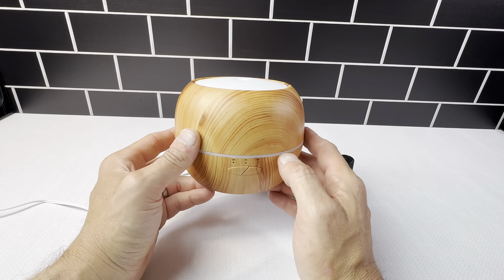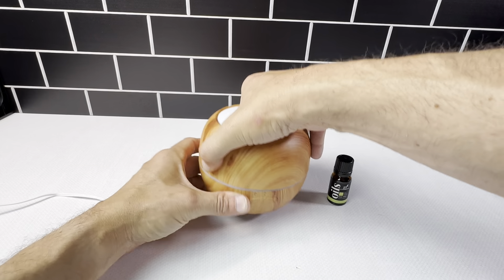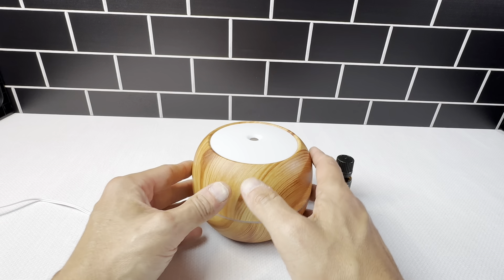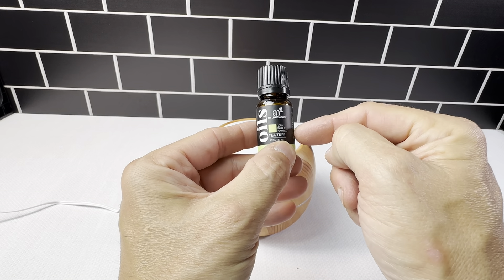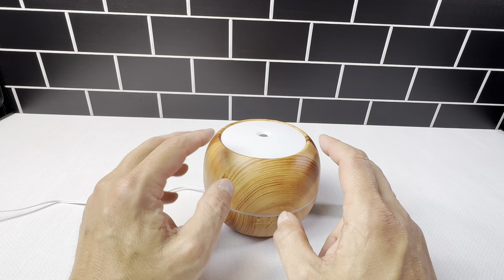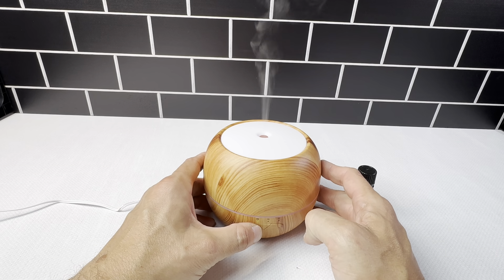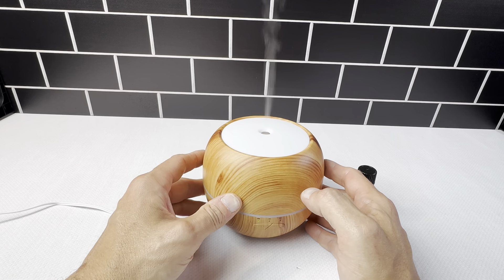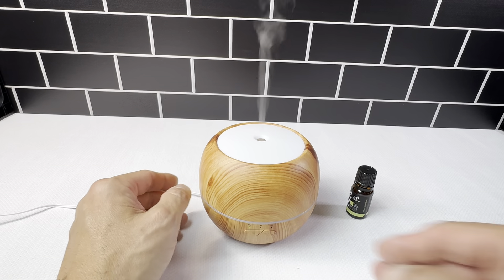artnaturals Aromatherapy Essential Oil Diffuser - 5 oz Tank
Review of the artnaturals Aromatherapy Essential Oil Diffuser – (5.0 Fl Oz / 150ml Tank) – Ultrasonic Cool Mist Aroma Humidifier - Auto Shut-Off Whisper Quiet – for Home, Office & Bedroom.